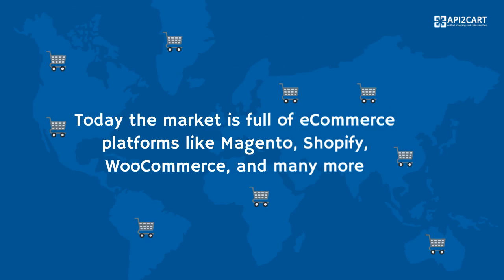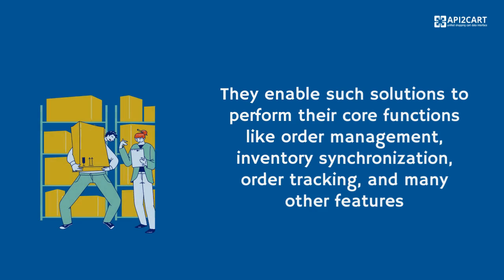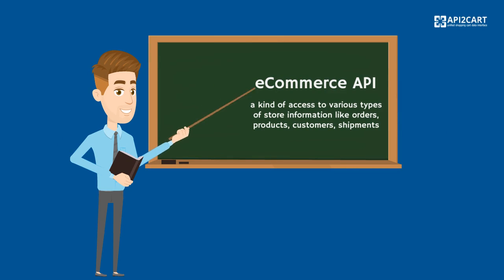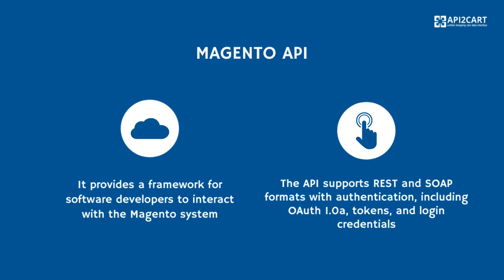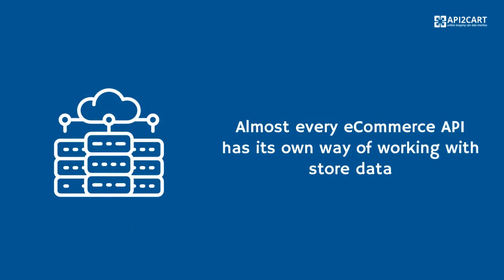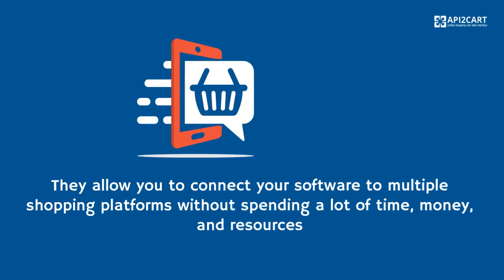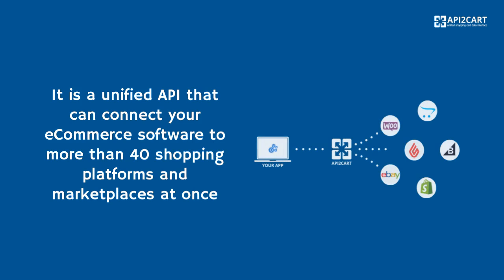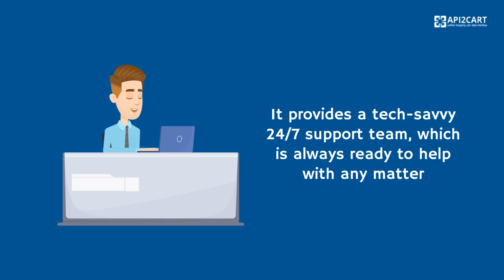Understanding the eCommerce API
Discover what eCommerce API is, what benefits it brings for eCommerce software providers, and how to easily integrate with popular eCommerce APIs.

API2Cart provides a unified API to connect and work with 60+ eCommerce platforms and marketplaces, including Shopify, Magento, WooCommerce, BigCommerce, OpenCart, Esy, Wix, and others, at once - all via a single integration.